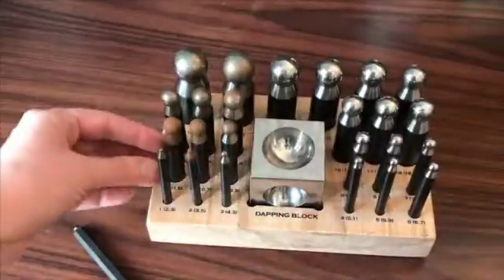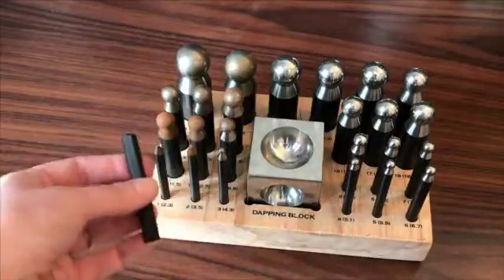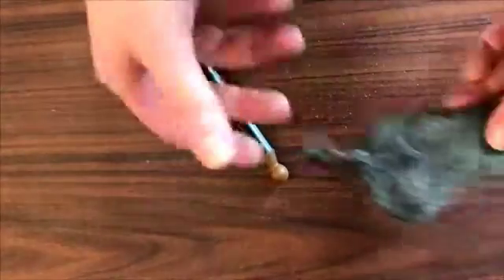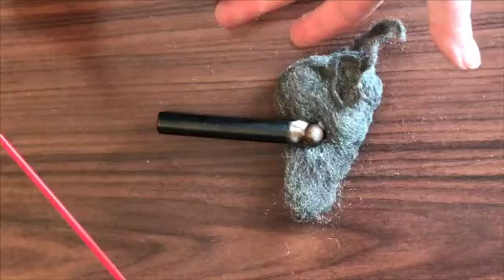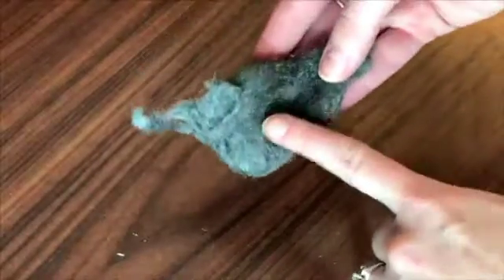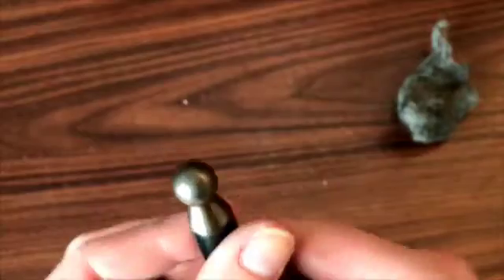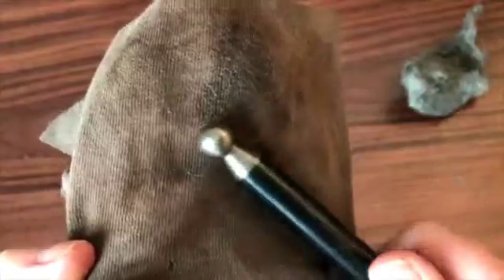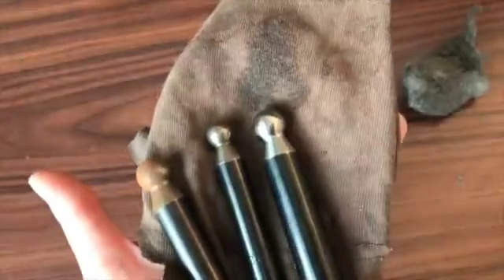Metal Stamping Tools (Rust Removal)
Do your metal stamping tools need some rust removal?

So, you've opened up your steel tools, fonts, designs, or what-have-you that you use for hand stamping. To your horror, they're covered in rust!  Never fear!  Let me teach you how to fix them and get them nearly as shiny as new.

Thanks for your patience with the poor video quality.  🤦🏼‍♀️
I’m still learning!

Below you’ll find links to relevant items found in this video.  This helps to fund content for more videos like these, and hopefully, even better videos in the future!

Dapping Set:

0000 Steel Wool:

Links for other items used, and basically everything I use that I can think of below!  (I make a teeny commission if you purchase items using these links) -

Design stamp
Bench block
Font stamps
Buffing block
Bracelet bending pliers
Electrical tape
Duct tape
Nylon Mallet
Sharpie Paint Pen
Pro Polish Pads
Renaissance Wax (to seal finished product)
Dapping Set
Power Punch
Steel wool (for texture and cleaning)
Scissors that are not for cardboard (Ha!)
Stamp Storage Container: https: //amzn.to/2NQ7lQM
Bench Block (not this humongous)
Impressart Brass Hammer
Nylon Mallet
Stamp Storage Container